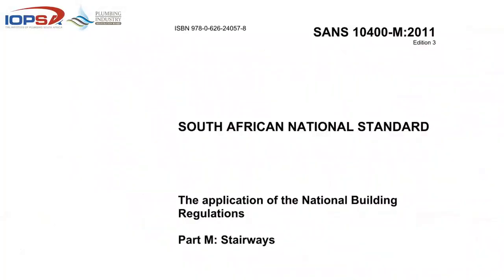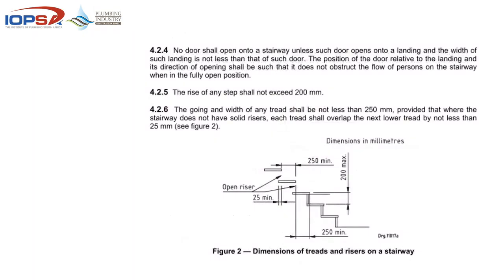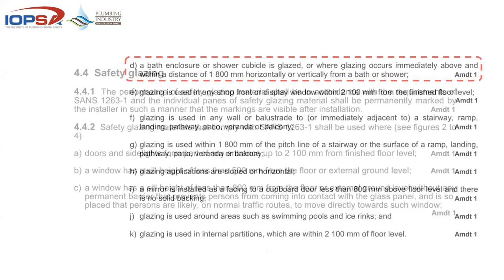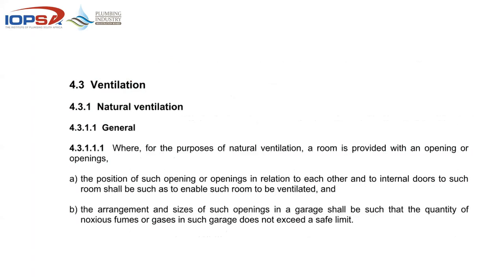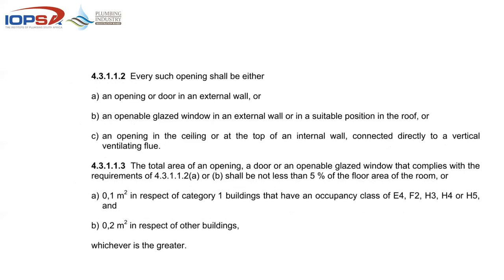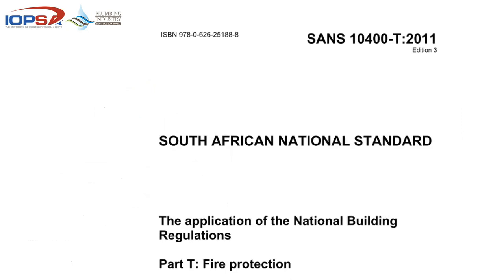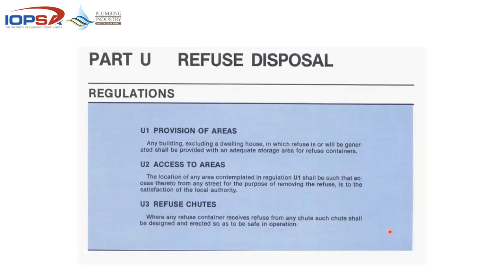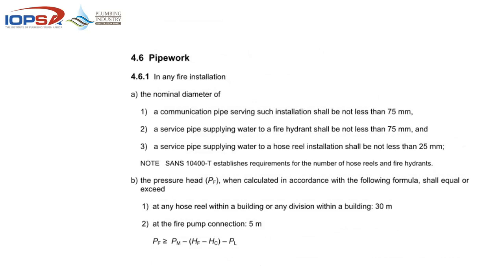Tech Talks - National Building Regulations (Stairways) - 18 August 2022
In this episode of Tech Talks, Adriaan Myburgh, of IOPSA, discusses National Building Regulations, specifically focusing on SANS 10400 Part M (Stairways).